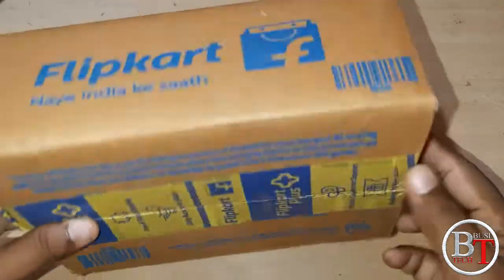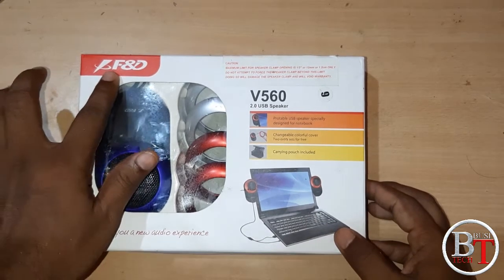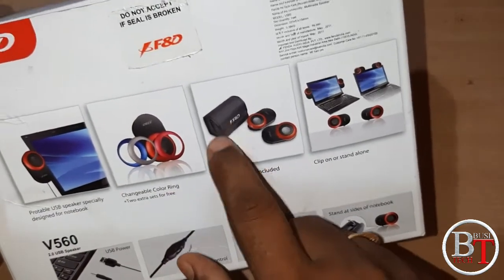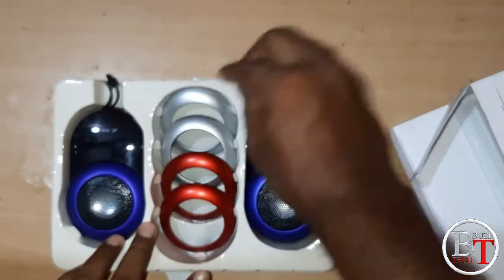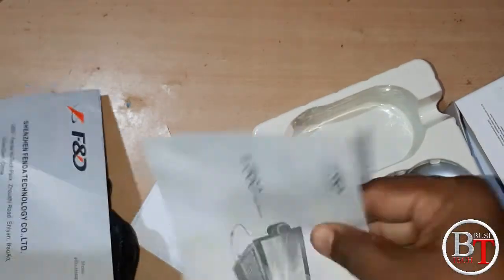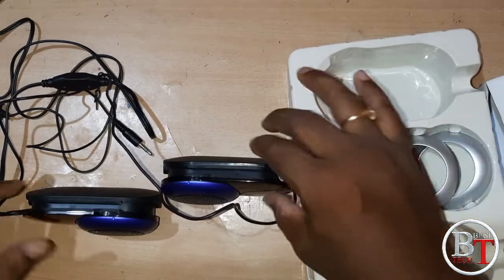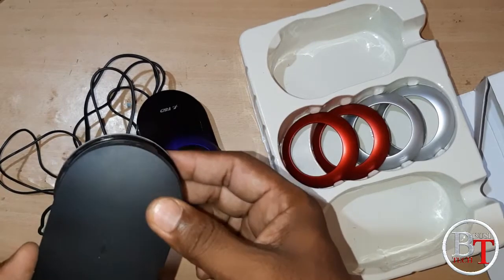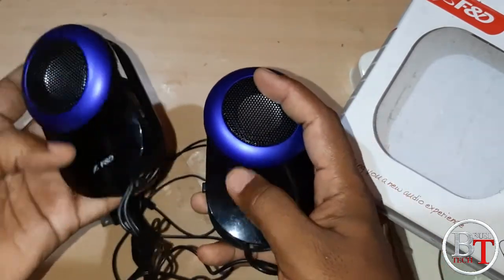F&D V560 Portable USB 2.0 Speakers Unboxing And Overview in 2020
F&D Portable Laptop USB Speakers is very usable for laptops to enhance sound experience, specially designed for notebook or laptops,even used for mobiles and desktops.F&D Portable usb speakers are rich in sound,popular audio device manufactur company.
In this Box You will get
       .Portal speaker set
       .Strap
       .Carrying bag
       .Changeble color rings
and also volume control button with usb port and 3.5 mm audio jack.